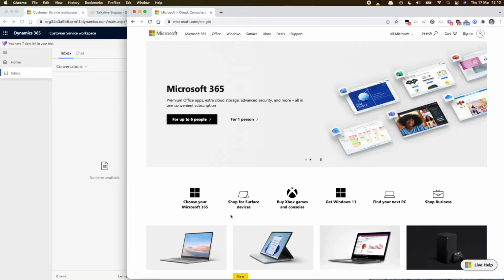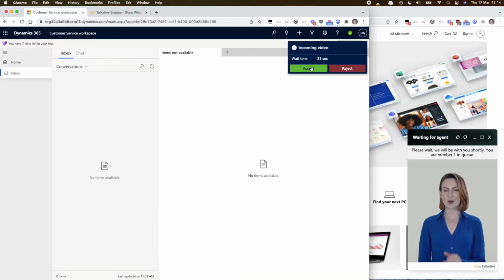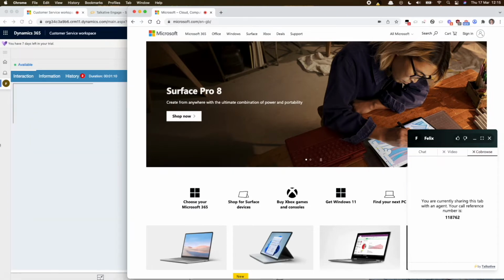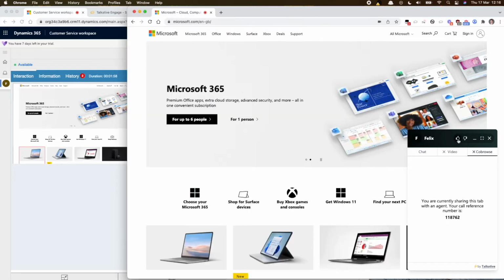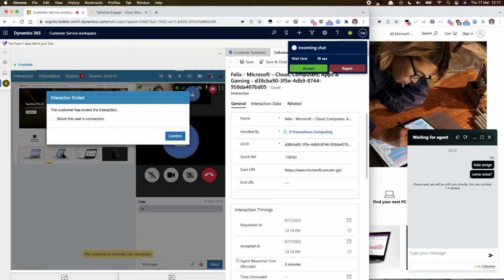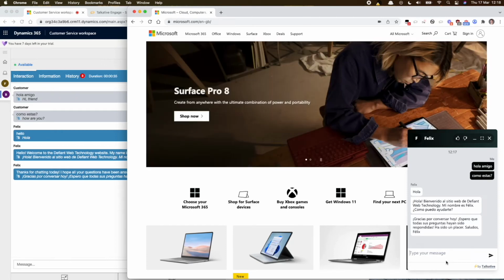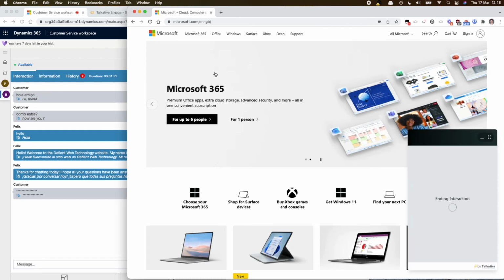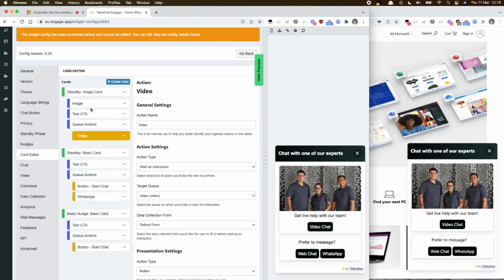Talkative - Microsoft Dynamics 365 - Demo Walkthrough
Microsoft Dynamics integrated with video chat, chatbots, cobrowsing, live chat, social media messaging and more!